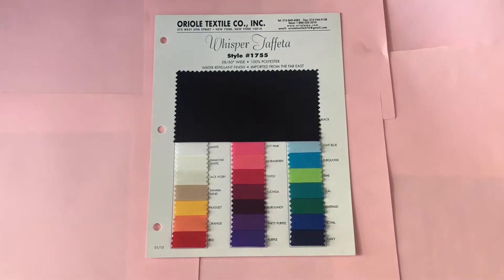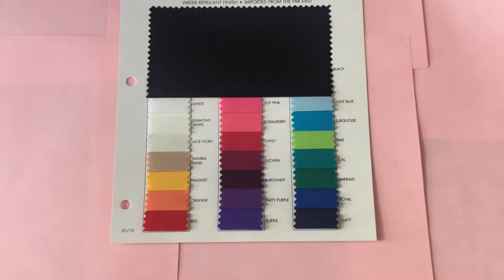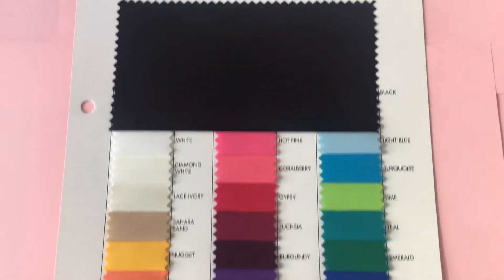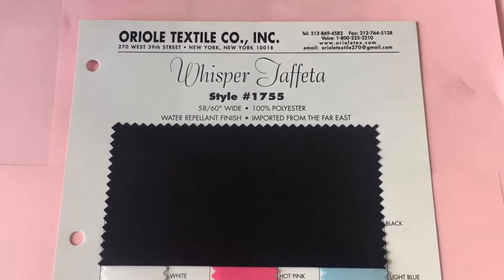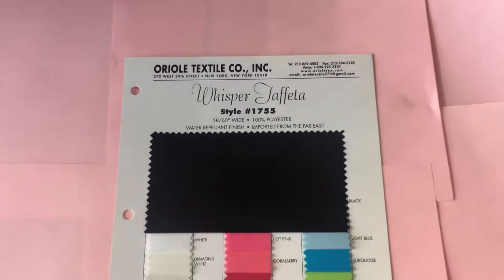Whisper Taffeta Style #1755